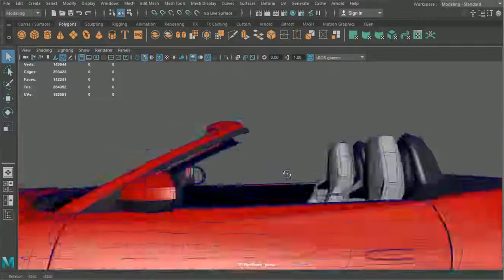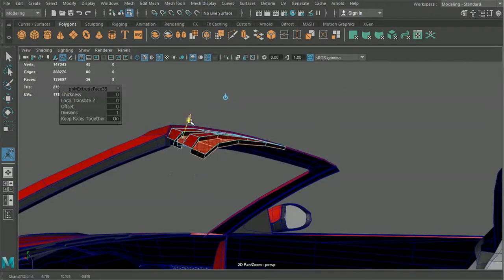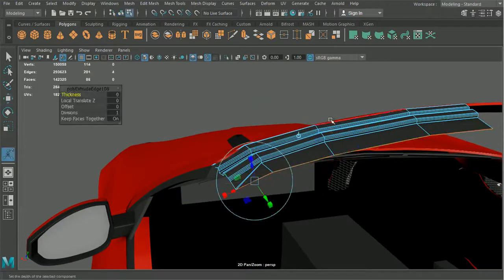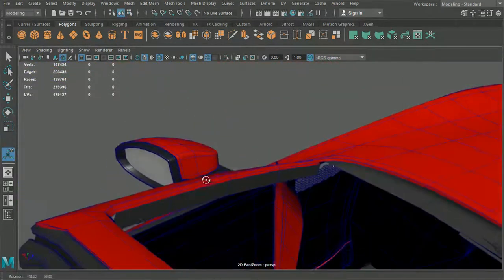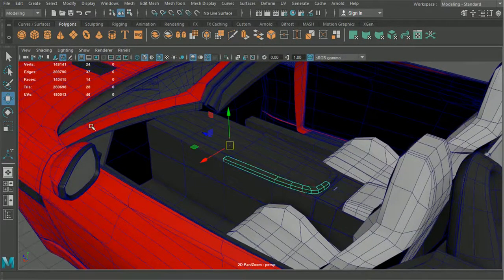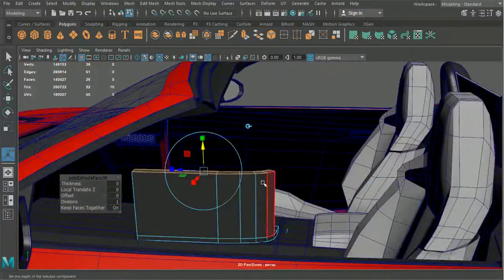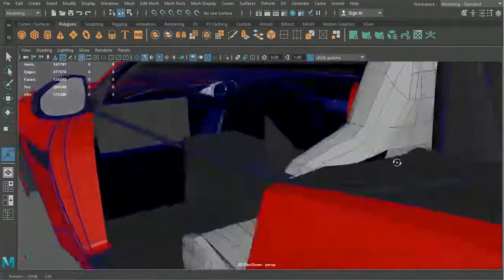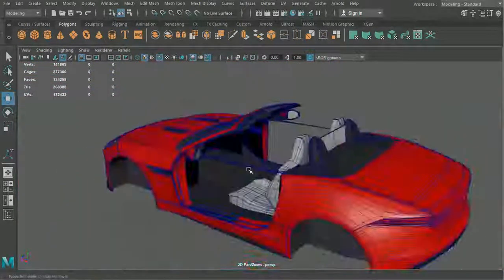Modeling a 3D Car Interior pt.6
This tutorial is designed to teach you how to model the interior of a 3D car.